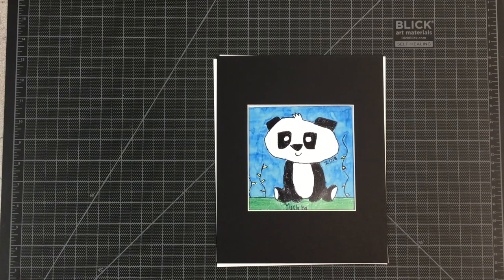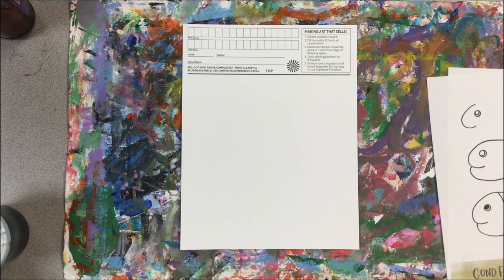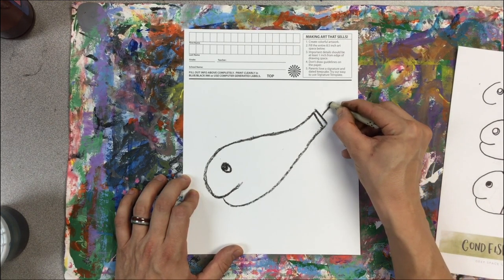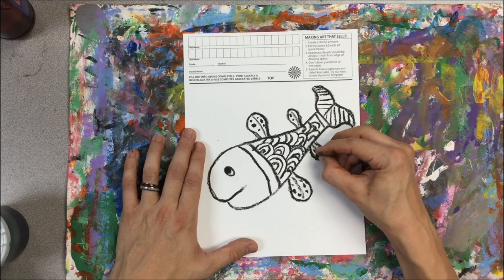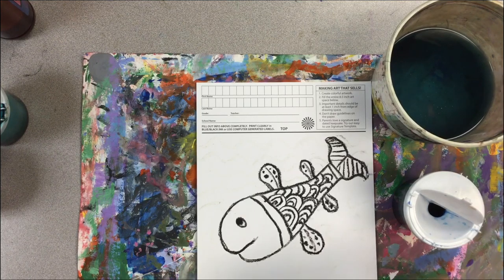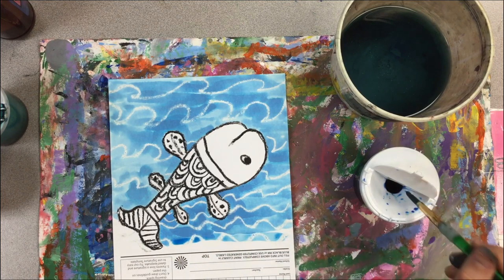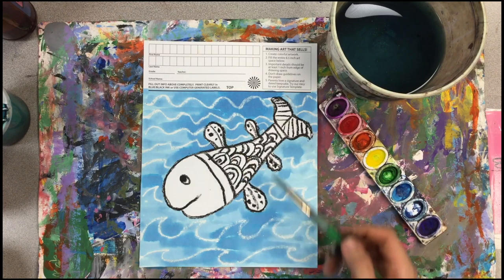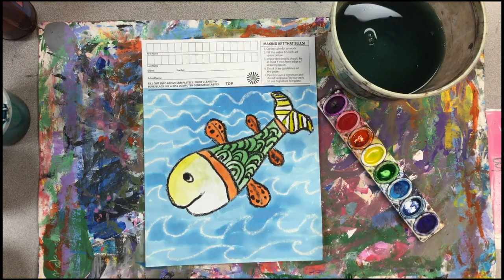Gond Design 4–5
Square 1 Art: Gond Design 4–5 Watercolor Resist